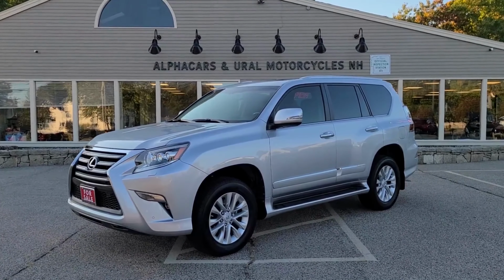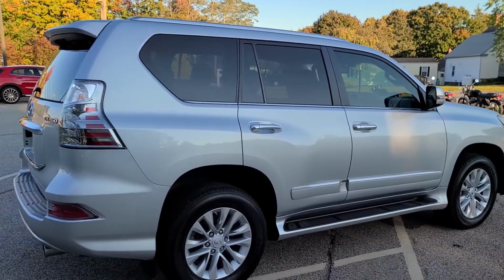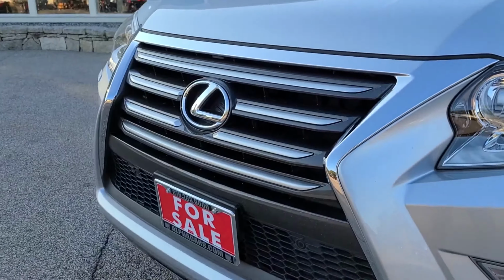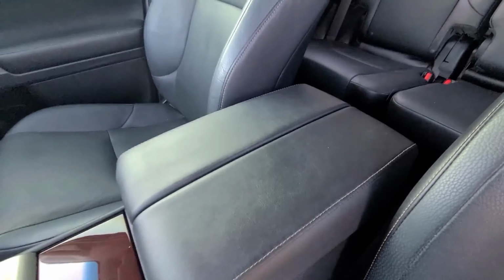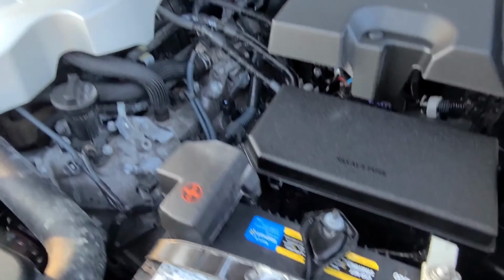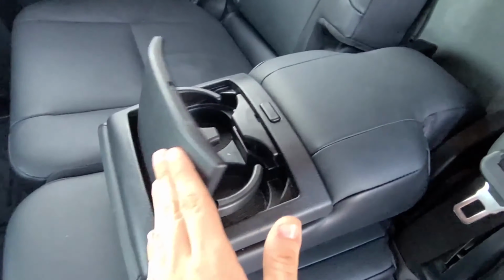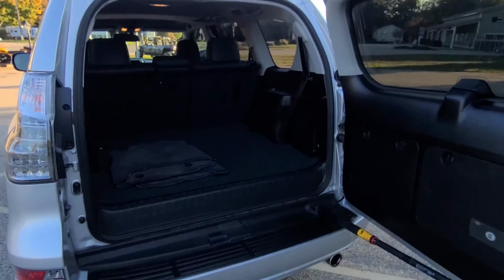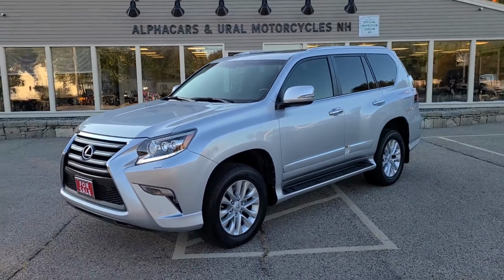2016 Lexus GX 460 4x4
This Lexus has it all: 1-Owner, Southern Car, low miles, superb maintenance history, and clean, accident & damage-free Carfax make this 2016 GX460 stand out from the crowd. With an estimated original MSRP of $57,799, over $6k of desirable options, and Lexus's legendary luxury and reliability, this GX460 is an outstanding value for the next lucky owner.

AlphaCars & Motorcycles
649 Massachusetts Ave, Boxborough MA 01719

178 Great Road, Acton MA 01720